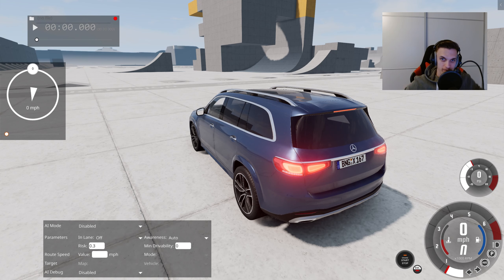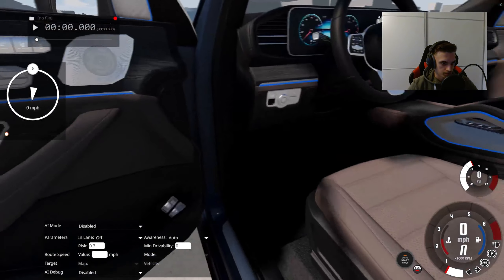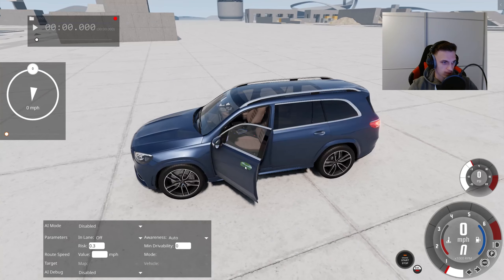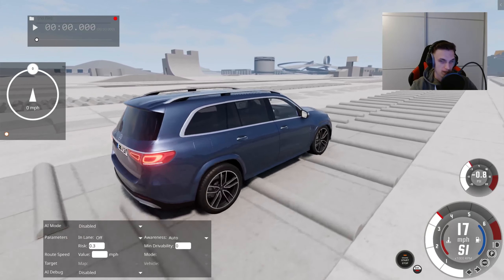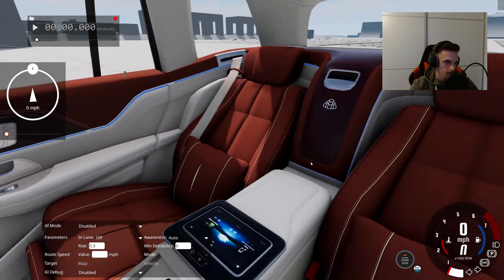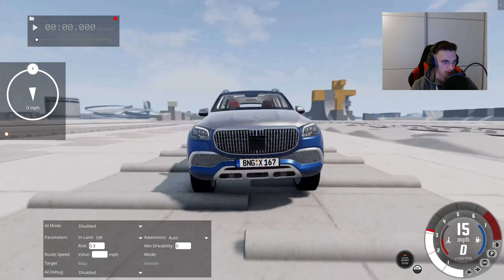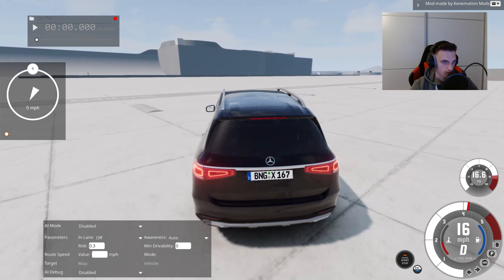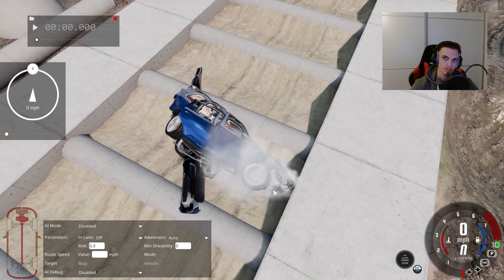TESTING PAID BEAMNG MODS - MERCEDES GLS-CLASS 2023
Hello, my friends! Welcome to TESTING PAID BEAMNG MODS - MERCEDES GLS-CLASS 2023

About the game:

BeamNG.drive is a realistic & immersive driving game offering limitless possibilities. Our soft-body physics engine simulates every vehicle component in real-time, resulting in natural & dynamic behavior.

BeamNG.Drive Mods beamng drive mods